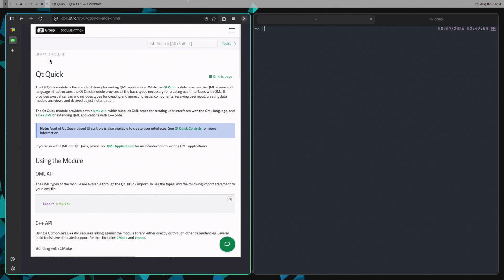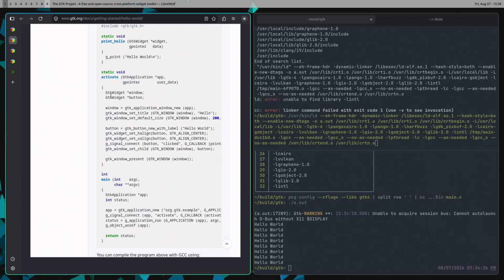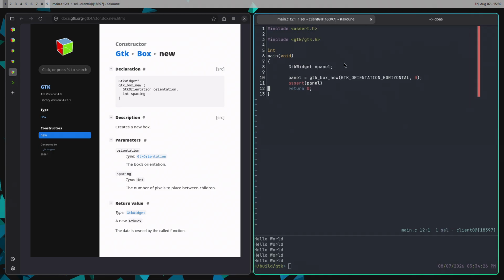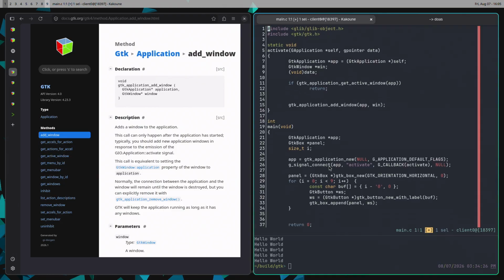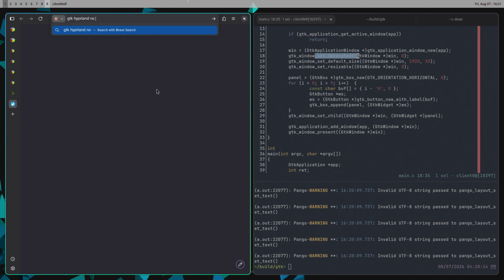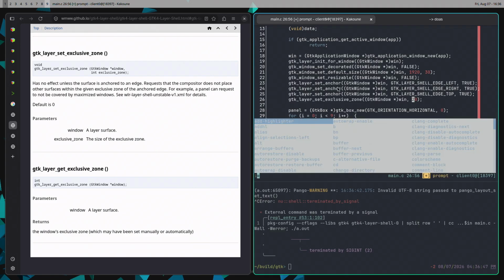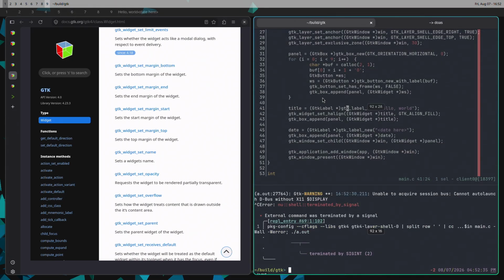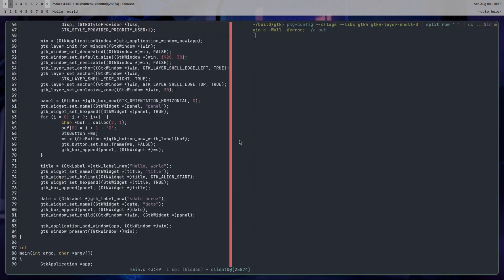Replicating My Status Bar in GTK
Well, mocking it at least.